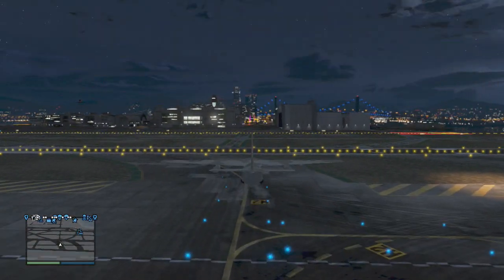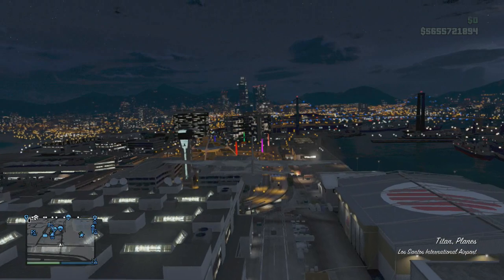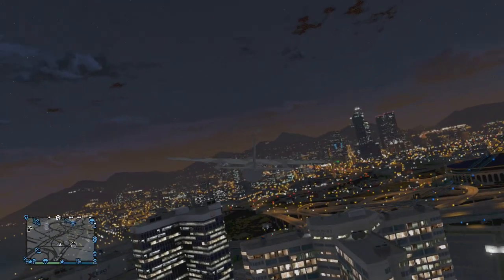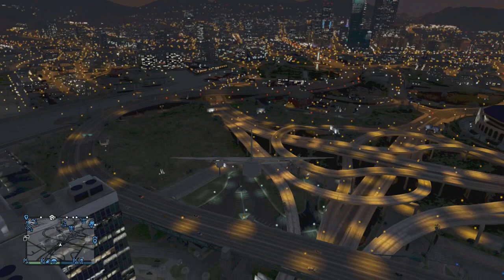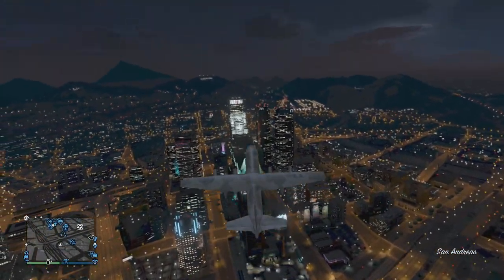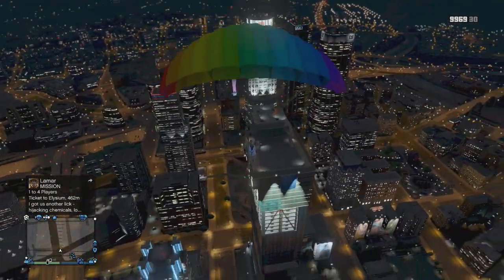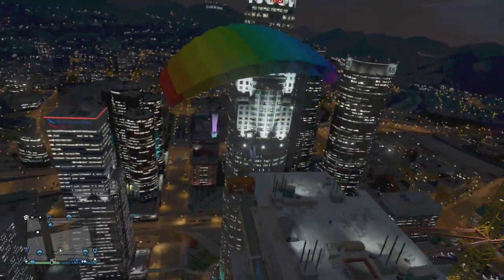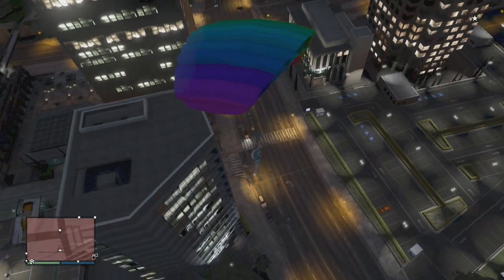"GTA ONLINE NEW CAPTURE MODE" EXPLAINED & OUT NOW! GTA 5 (MULTIPLAYER)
IT'S OUT NOW!!

What is going on guys, It's ecko and welcome to an awesome update which came out today. This has seen the introduction to a new Capture team based game mode which is FREE to download, Capture the flag or as Rockstar have called it Capture the bag is all about defending and stealing each others money bags to win the game. I personally feel this is a great introduction and since it's free it's great fun to play. If you did enjoy this news update please remember to support my videos by leaving a LIKE RATING this helps others find my channel, glad to be back and I'll catch you next time.

► My Server: MC.ECKOCRAFT.COM